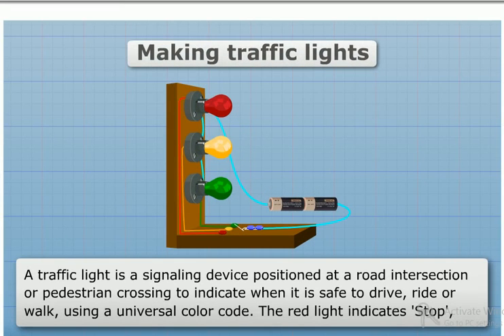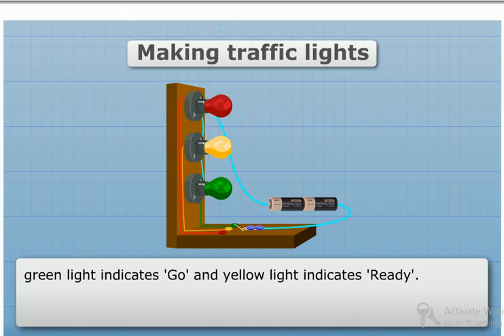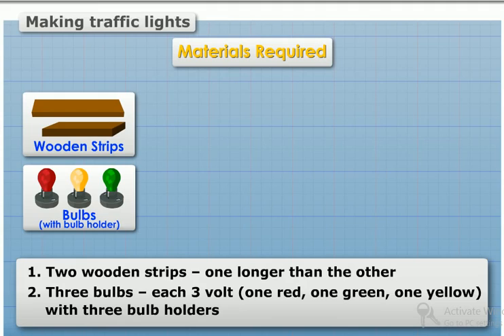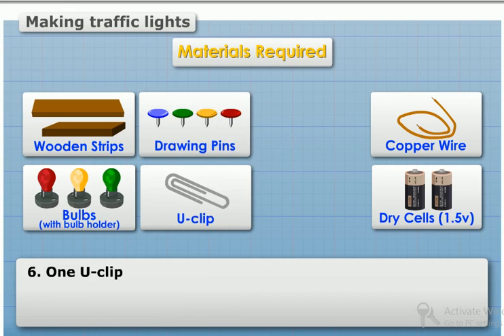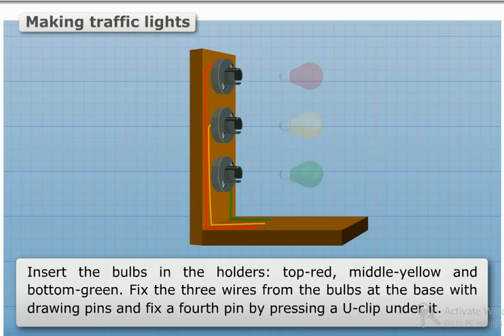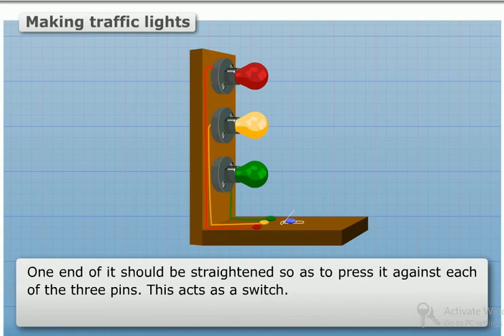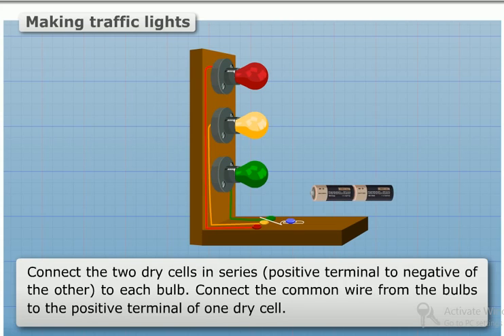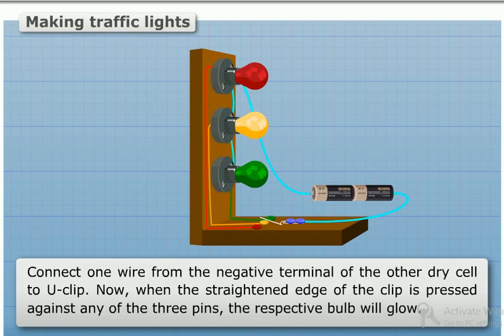making traffic light